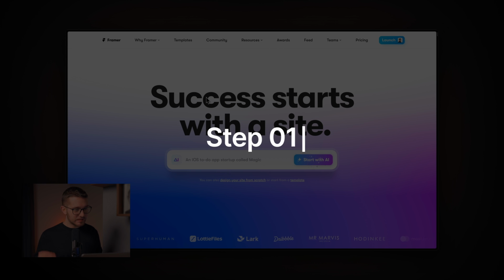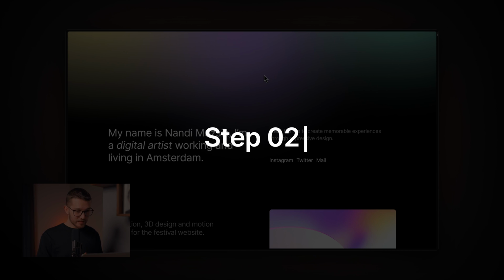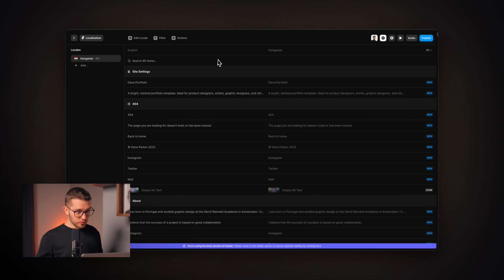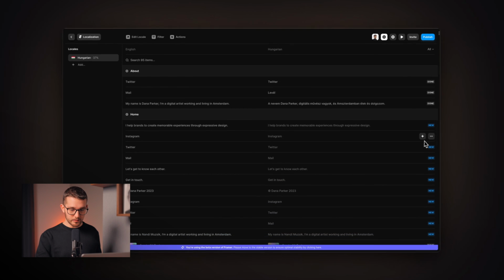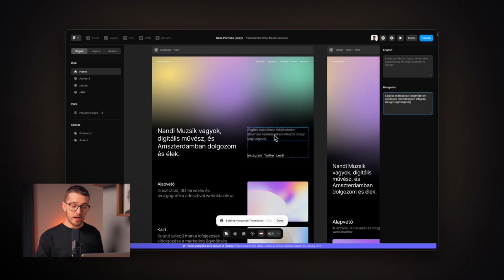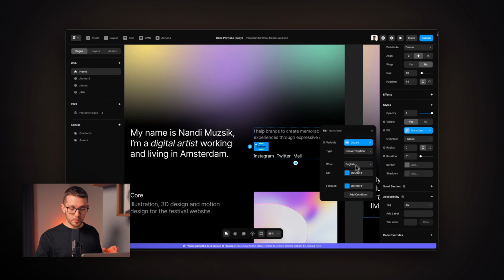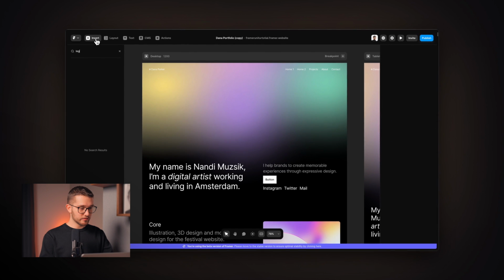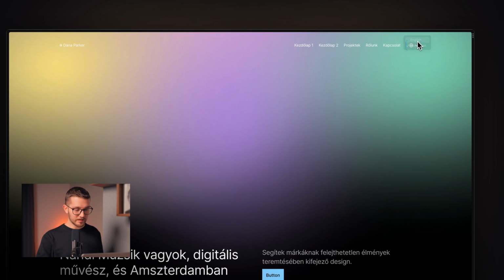Website Language Switcher With AI (Framer No-Code)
In this Framer tutorial, you'll learn how to generate different versions of your website for different languages with Framer. I'll show you the 5 step process to adding languages to your website and translating it with AI, and creating a language selector so your visitors can switch between languages. All this without writing a single line of code.

0:00 - Introduction
0:26 - Step 01 - Create a Framer website
1:51 - Step 02 - Adding languages to the website
3:37 - Step 03 - Translating the website with AI
6:13 - Step 04 - Adding language based conditions
8:50 - Step 05 - Creating a language selector component
10:28 - Your next steps (important)